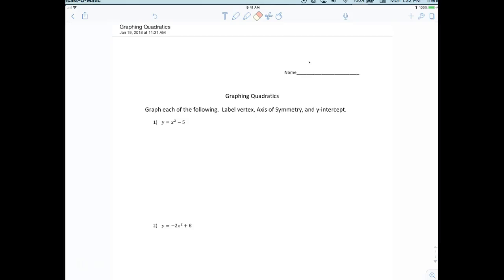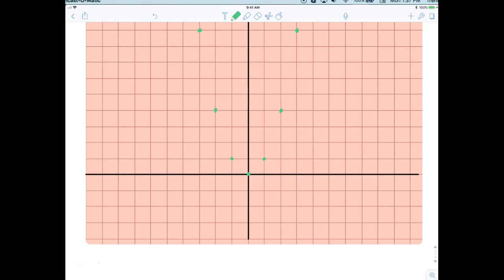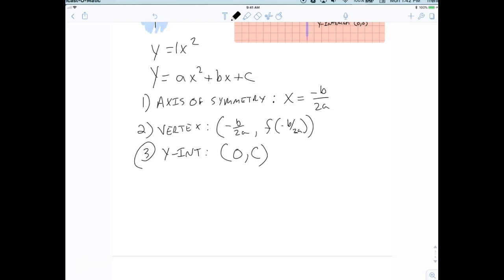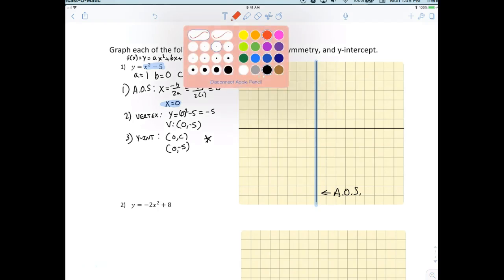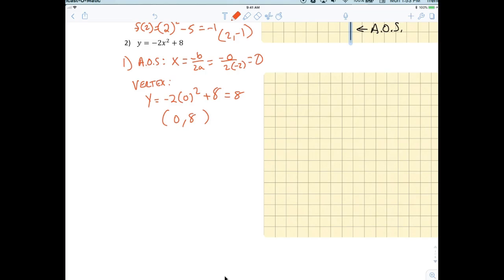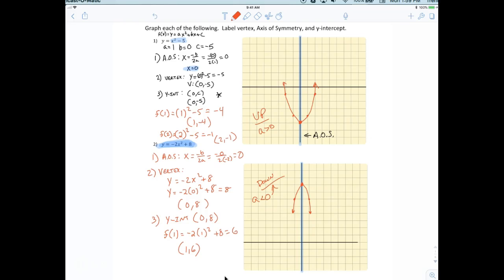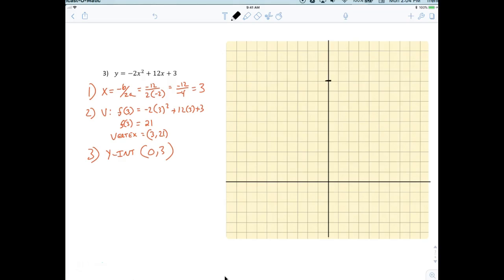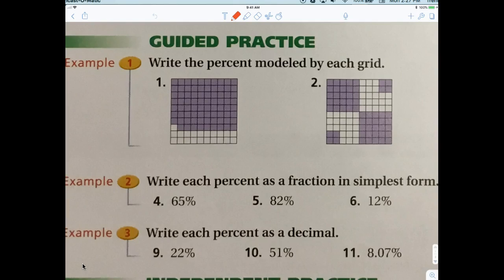algebra 1 7th grade 7th period